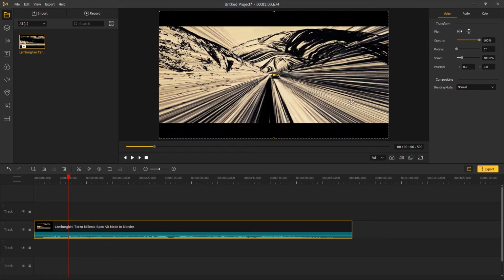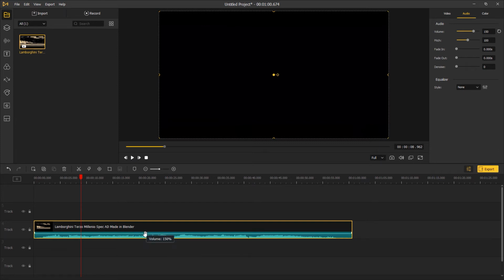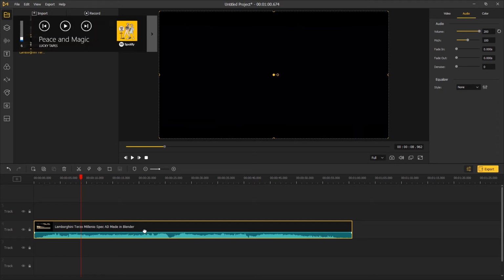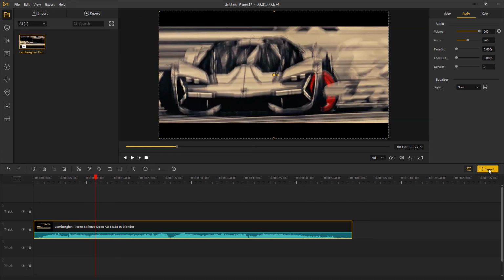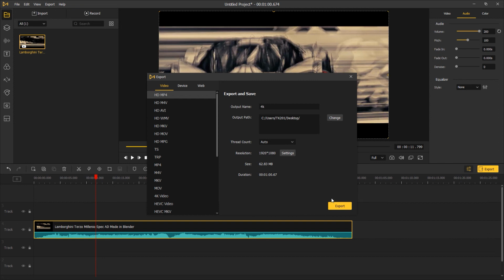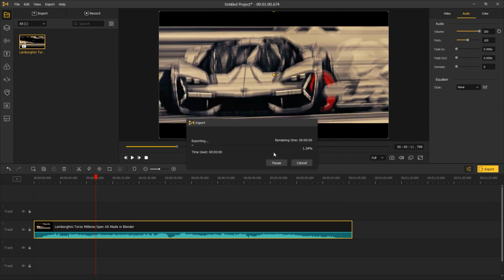How to Increase Video Volume & Make a Video Louder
Welcome to TunesKit Studio. In this tutorial, you'll learn how to increase video volume in TunesKit AceMovi with ease.